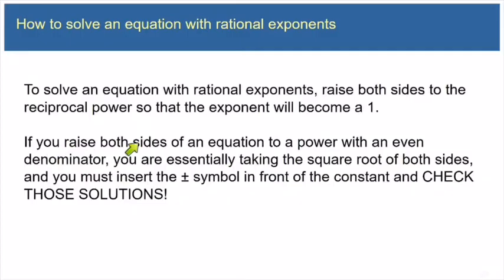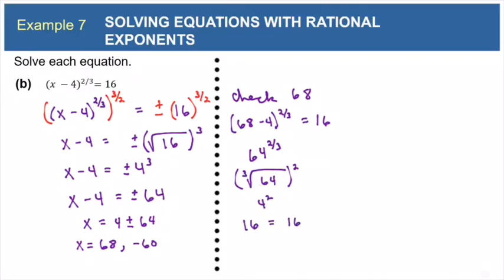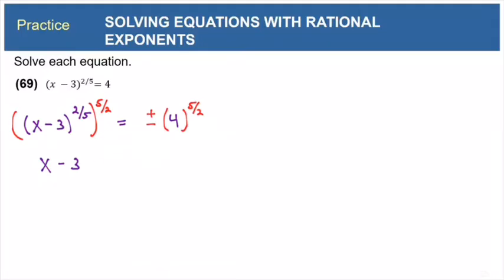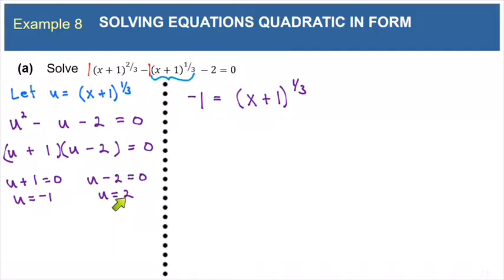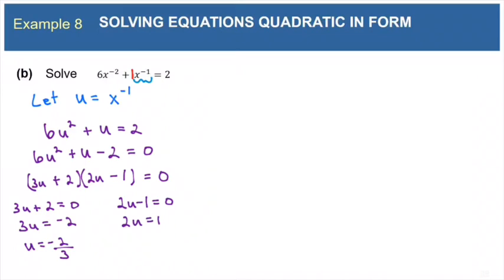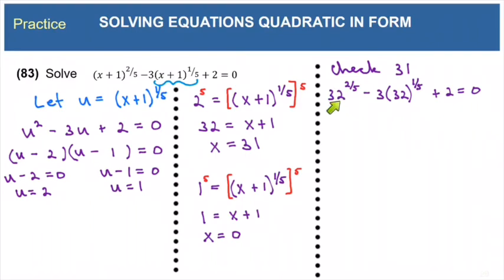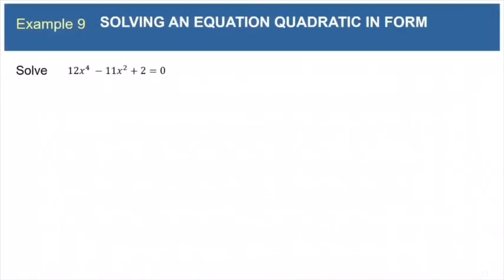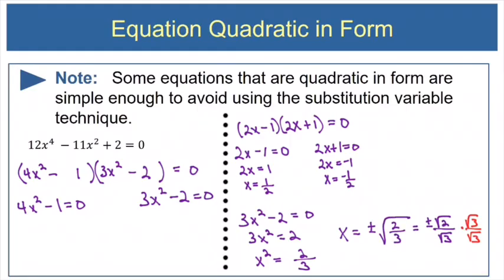College Algebra 1.6, Other Types of Equations, Part 3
0:00  Equations with rational exponents
0:53  Example 7
5:43  Evaluating w/ calculator
10:33  Practice problems
16:22  Equations quadratic in form
17:31  Example 8
30:06  Practice problems
40:09 Example 9